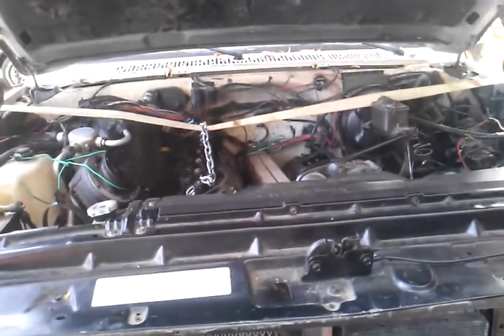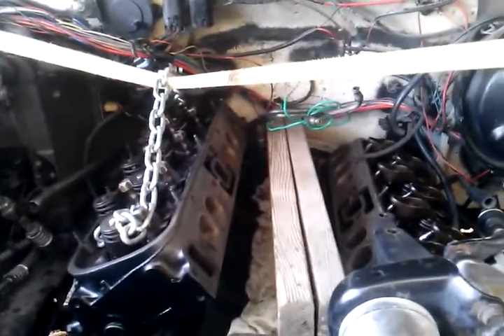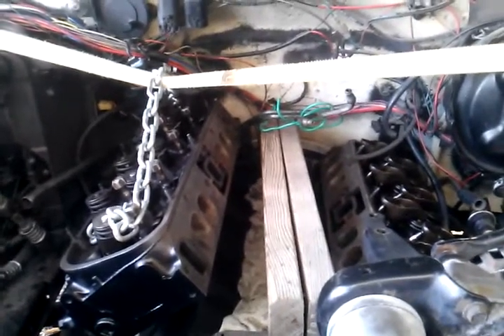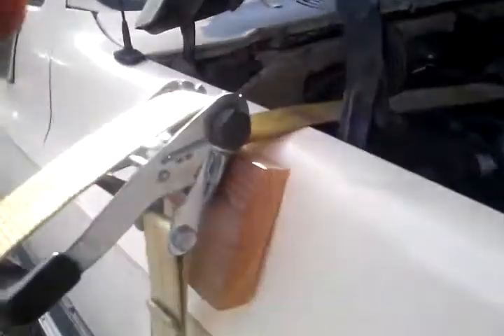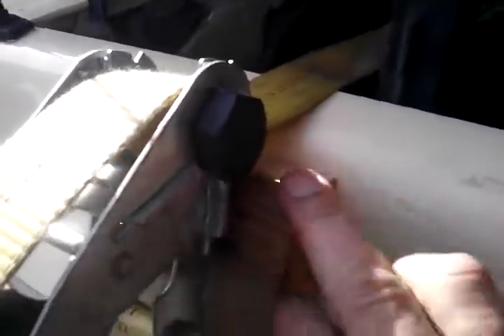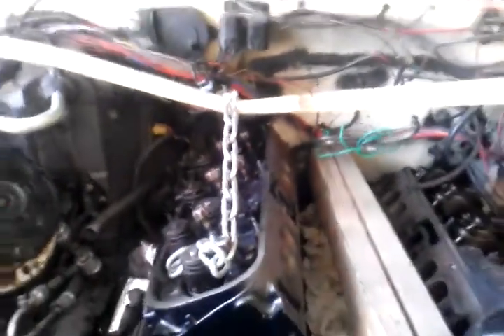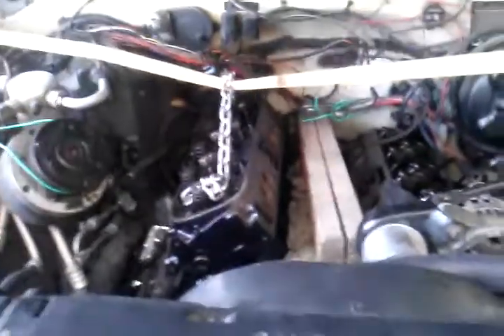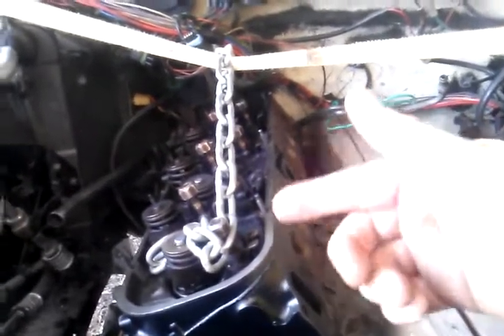BIG BLOCK CHEVY 454 HEAD LOWERING DEVICE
I made this device  to lower the head down onto the engine block. It allowed me to lower the heavy head down while carefully controlling the load. The head weighs about 80-100lbs and it difficult to lower it down  by hand. And I didn't want to run the risk of damaging the head gasket while installing the head. So this allowed me to lower it down nice and easy with no hassle.
What I would have done differently is I would have connected the the  strap to the frame rails underneith the vehicle and not attached the strap to the fender wells. The hooks did leave a small mark on the fender mouldings.